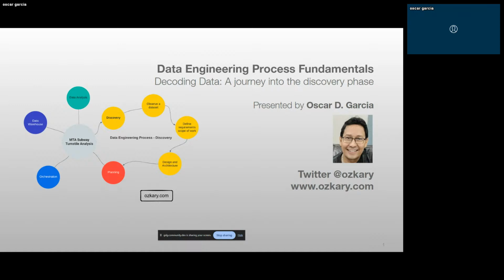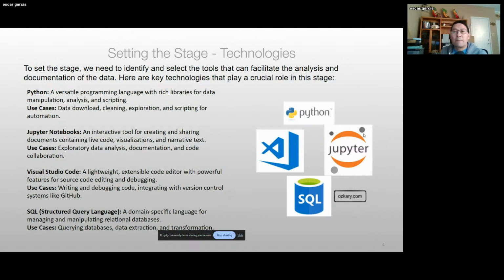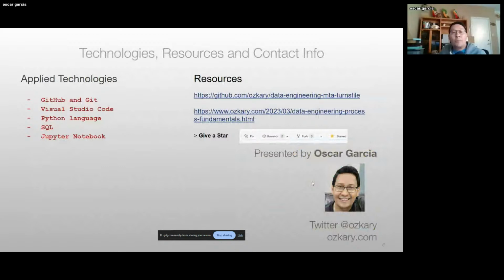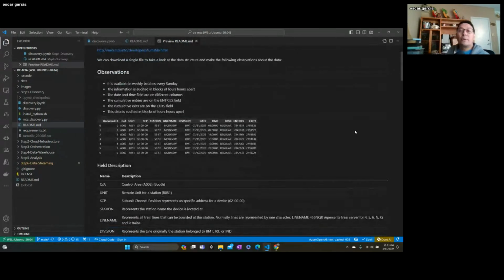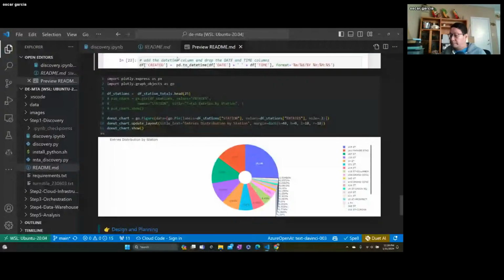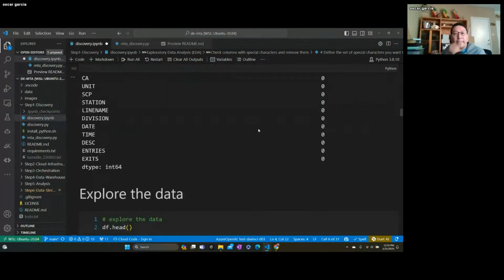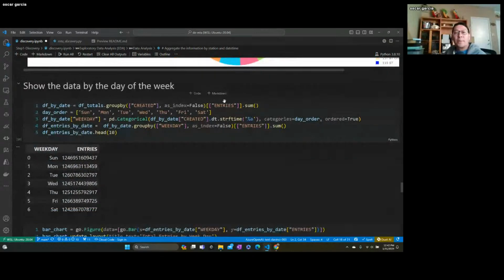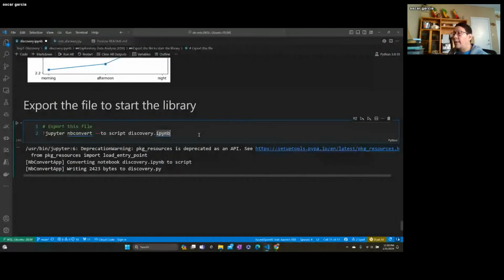Decoding Data: A Journey into the Discovery Phase - Data Engineering Process Fundamentals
Overview:

In this session, we will delve into the essential building blocks of data engineering, placing a spotlight on the discovery process. From framing the problem statement to navigating the intricacies of exploratory data analysis (EDA) using Python, VS Code, Jupyter Notebooks, and GitHub, you'll gain a solid understanding of the fundamental aspects that drive effective data engineering projects.

Agenda:

1. Introduction:

- Unveiling the importance of the discovery process in data engineering.

- Setting the stage with a real-world problem statement that will guide our exploration.

2. Setting the Stage:

- Downloading and comprehending sample data to kick-start our discovery journey.

- Configuring the development environment with VS Code and Jupyter Notebooks.

3. Exploratory Data Analysis (EDA):

- Delving deep into EDA techniques with a focus on the discovery phase.

- Demonstrating practical approaches using Python to uncover insights within the data.

4. Code-Centric Approach:

- Advocating the significance of a code-centric approach during the discovery process.

- Showcasing how a code-centric mindset enhances collaboration, repeatability, and efficiency.

5. Version Control with GitHub:

- Integrating GitHub seamlessly into our workflow for version control and collaboration.

- Managing changes effectively to ensure a streamlined data engineering discovery process.

6. Real-World Application:

- Applying insights gained from EDA to address the initial problem statement.

- Discussing practical solutions and strategies derived from the discovery process.

Key Takeaways:

- Mastery of the foundational aspects of data engineering.

- Hands-on experience with EDA techniques, emphasizing the discovery phase.

- Appreciation for the value of a code-centric approach in the data engineering discovery process.

Upcoming Talks:

Join us for subsequent sessions in our Data Engineering Process Fundamentals series, where we will delve deeper into specific facets of data engineering, exploring topics such as data modeling, pipelines, and best practices in data governance.